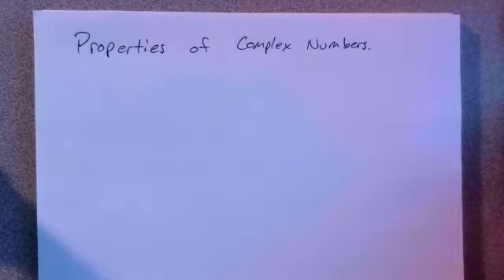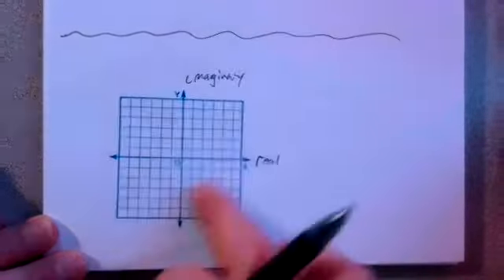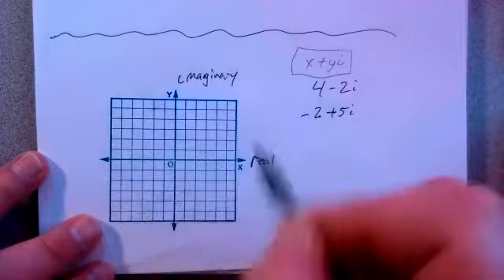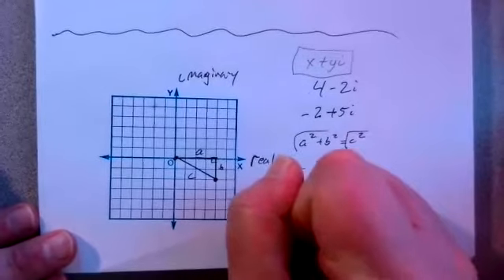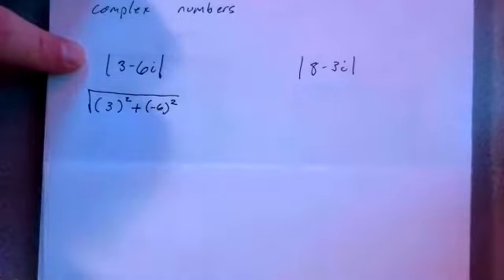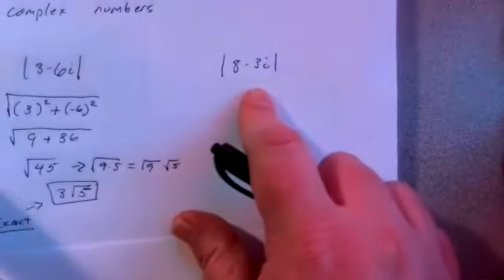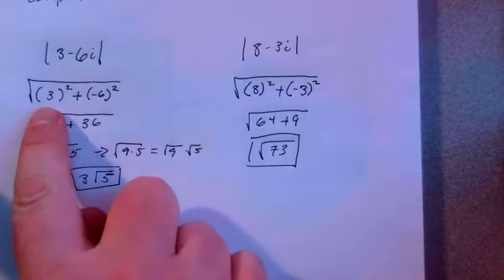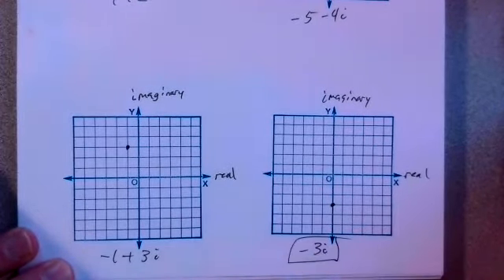Properties of Complex Numbers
Finding absolute value and plotting complex numbers on a real/imaginary plane.